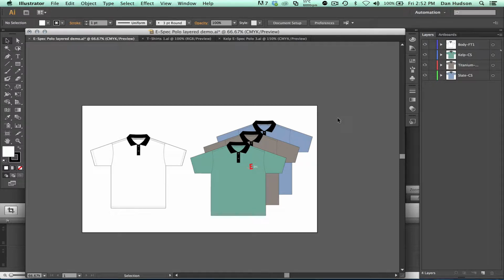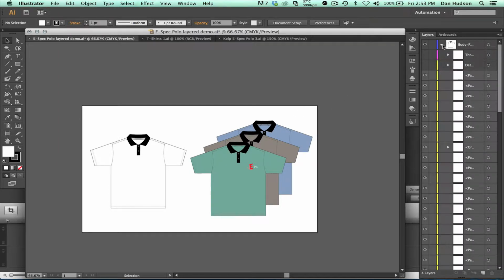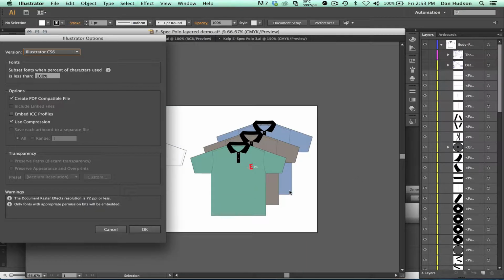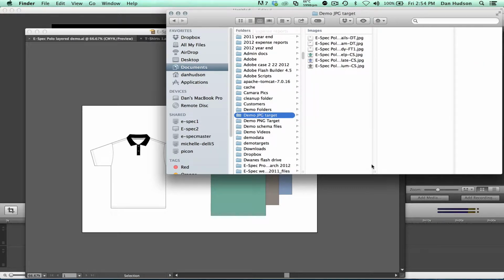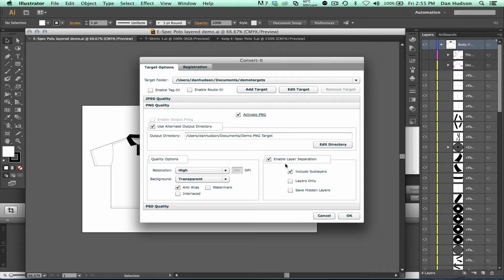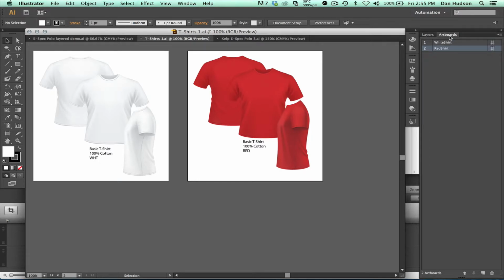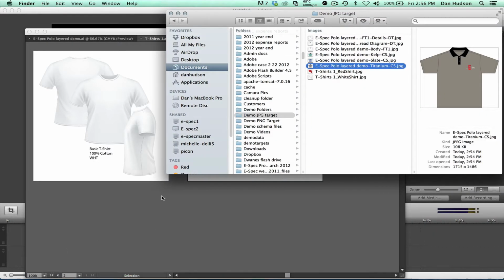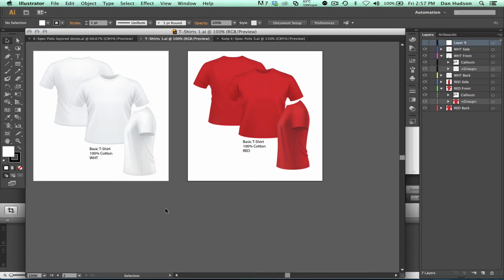E-Spec's Convert-It! for Illustrator - file separation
Convert-It! can create multiple JPG/PNG files based on layer/sub-layer or artboard separation